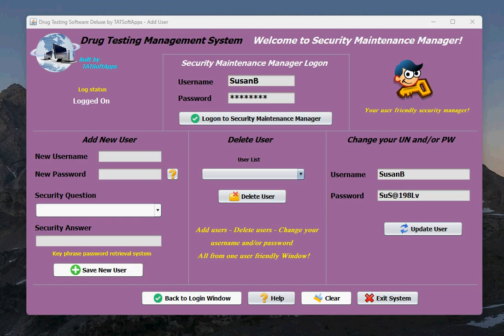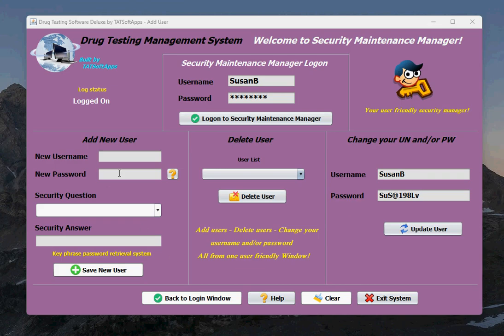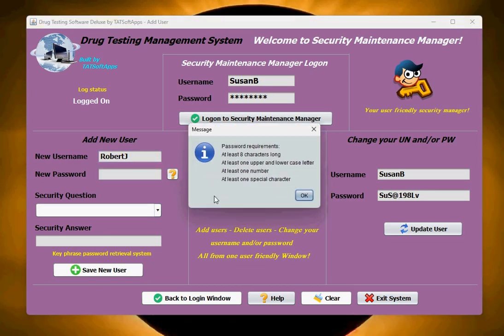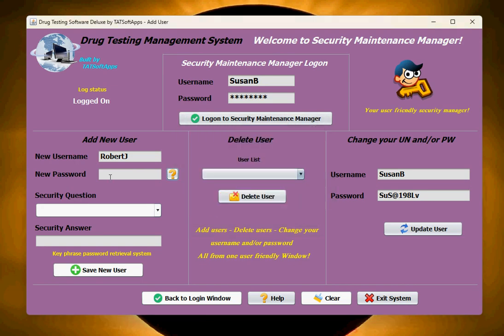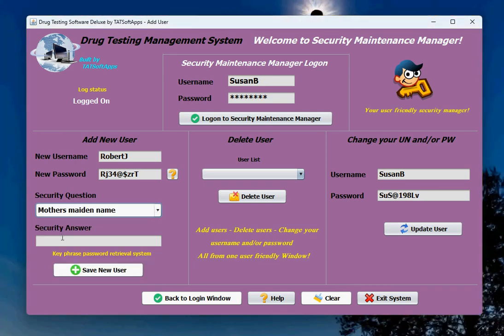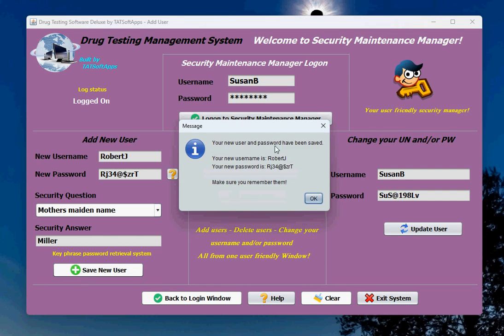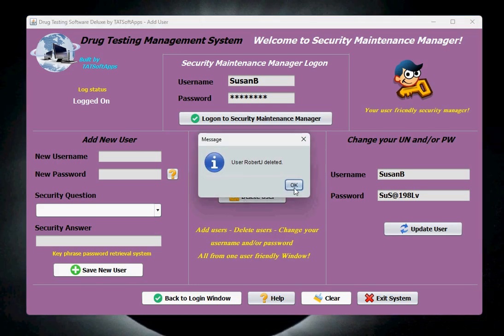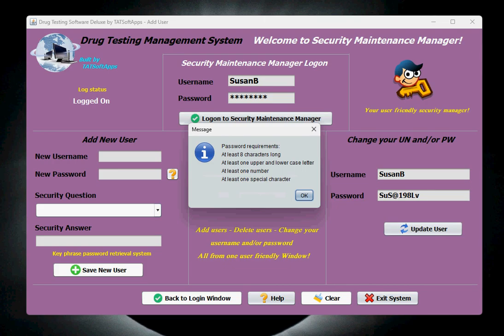New enhancement. Security Manager Window.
Demo of the latest enhancement, the Security Maintenance Management window. From this window you can create new users, delete users, and change your own username and password. Strict password creation is enforced by ensuring that all passwords must be at least 8 characters long, must have upper and lower case letters, must have at least one number and at least on special character.